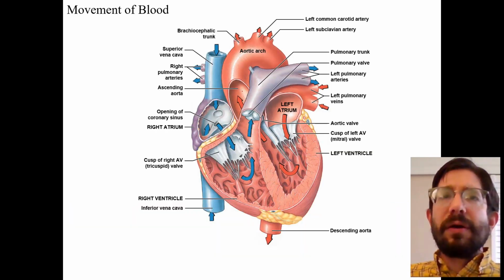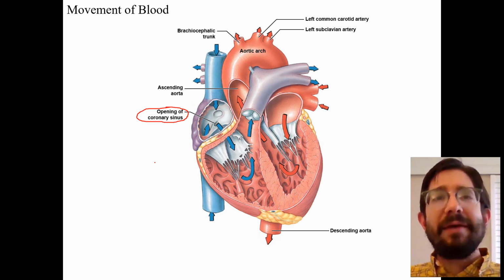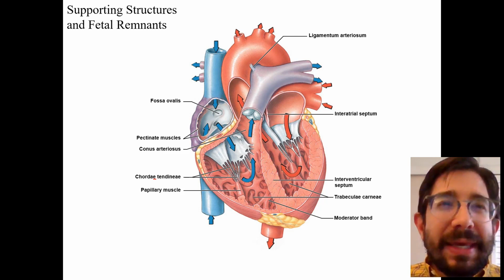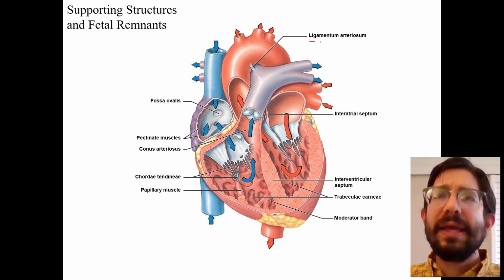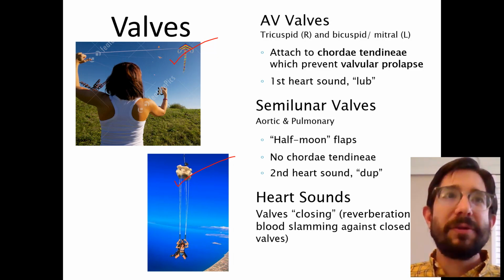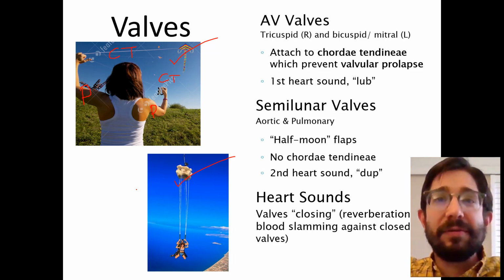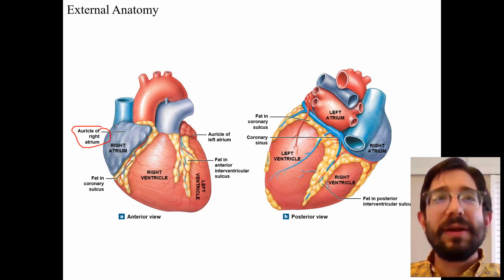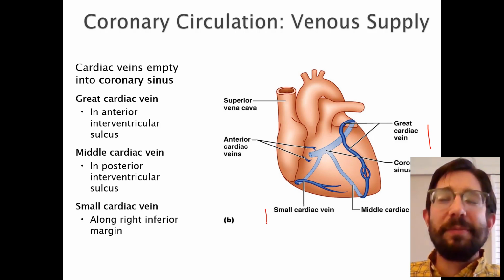57-Heart 3 of 4